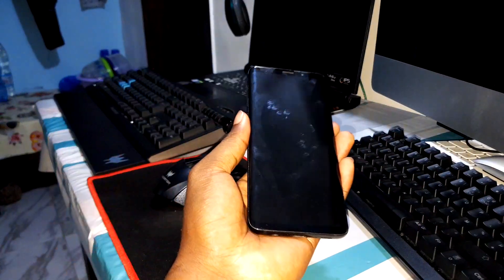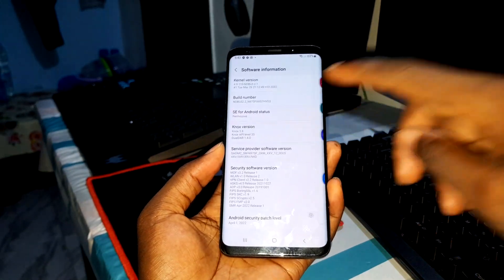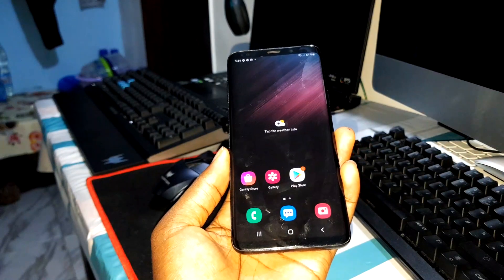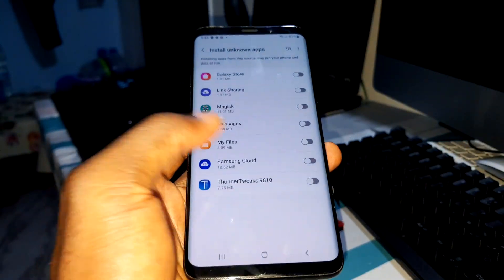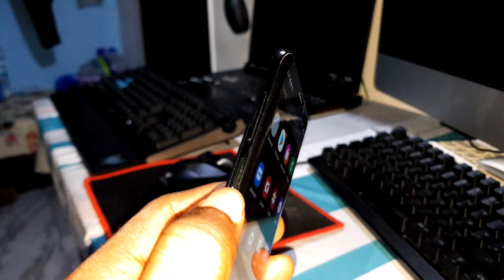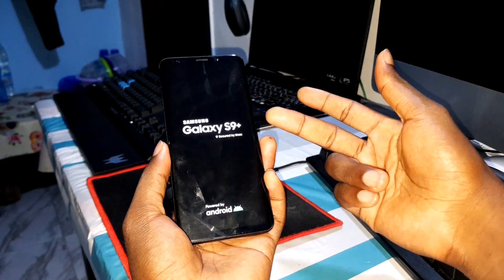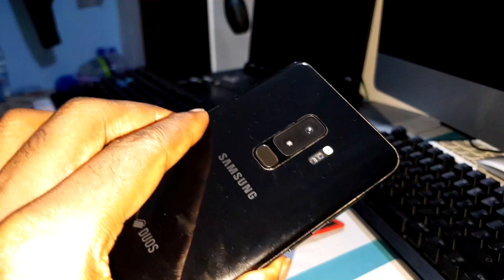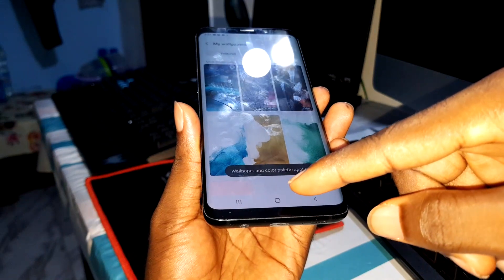NOBLE ROM 2.2: TEST One UI 4.1 Android 12 ROM on Galaxy S9+/Note9/S9